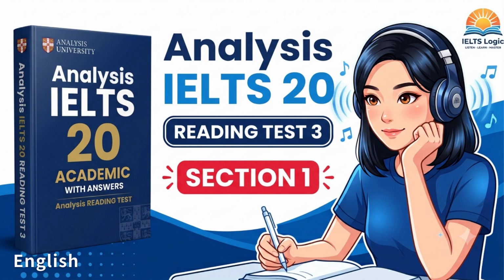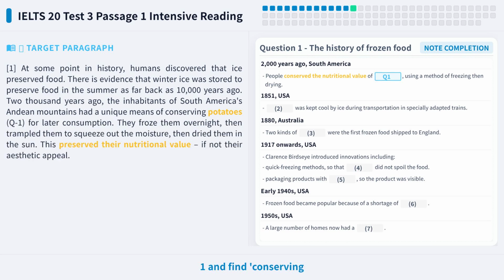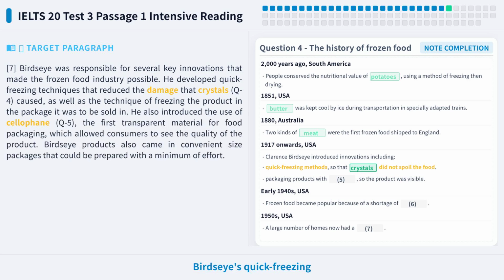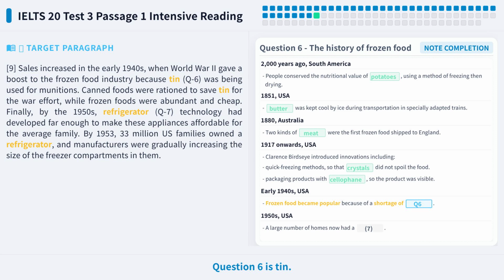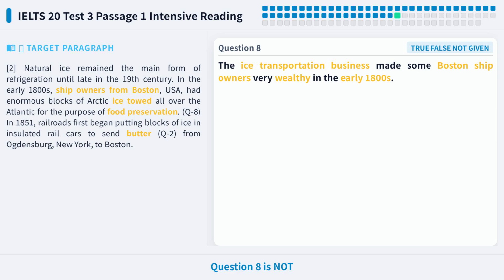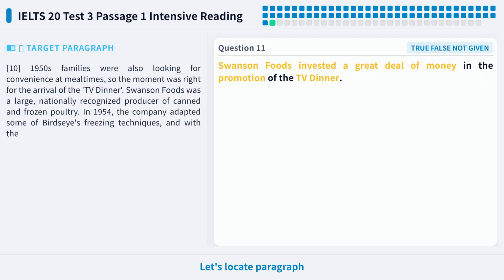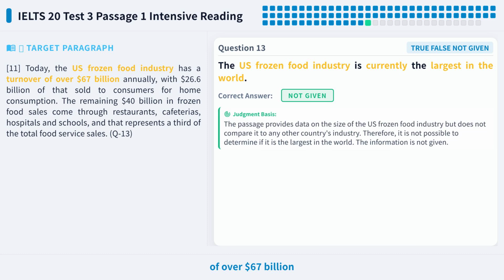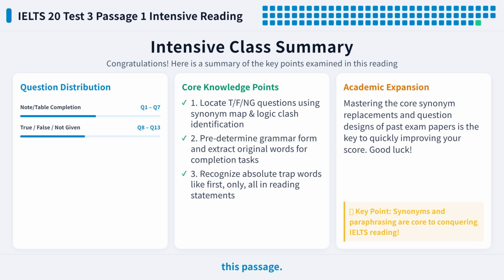IELTS 20 Test 3 Reading Passage 1: Frozen Food – Full Breakdown & Answer Analysis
Welcome to our intensive IELTS Reading lesson! In this video, we dive deep into IELTS 20 Test 3 Passage 1, titled "Frozen Food." This expository article traces the fascinating history of frozen food, from early preservation methods and the invention of mechanical ice to the revolutionary quick-freezing techniques of Clarence Birdseye and the eventual rise of the TV Dinner. We explore how technological innovations, economic factors, and changing consumer habits transformed frozen food from a luxury into a global staple. This passage is perfect for practicing both note completion and True/False/Not Given questions, as it combines factual details with logical arguments.

In this session, we provide a complete, step-by-step analysis of all 13 questions. You will learn how to categorize questions into synonym replacement, logical comparison, and keyword location strategies. We break down the exact thought process for locating answers quickly, understanding paraphrasing, and avoiding common traps. By the end, you'll have a clear framework for tackling similar passages with confidence.

- Master the note completion technique: identifying the right noun, verb, or adjective based on grammar clues.
- Sharpen your True/False/Not Given skills by distinguishing between direct contradictions, logical inferences, and unstated information.
- Learn to spot synonym substitutions and paraphrases (e.g., "conserving" → "preserved", "invested a lot" → "huge advertising budget").
- Develop a quick-positioning strategy using keywords and paragraph mapping.

- Conserving → Preserved
- For later consumption → Stored for future use
- Beef and mutton → Meat (general category)
- Crystals → Ice crystals (damage)
- Cellophane → Transparent packaging
- Tin → Canned food (shortage)
- Refrigerator → Home appliance (1950s)
- Spoilt the flavour → Affected the taste
- Huge advertising budget → Invested in promotion

**Video Timeline:**
00:00 Introduction
00:08 Question Type Overview
00:36 Full-text Structure
01:11 Chart Fill-in-the-blank
01:19 Q1 (conserving, potatoes)
01:43 Q2 (send, from...to...)
02:12 Q3 (beef and mutton, export)
02:56 Q4 (crystals, damage)
03:29 Q5 (cellophane, packaging)
04:01 Q6 (tin, shortage)
04:30 Q7 (1950s, refrigerator)
05:06 Q8 (ice business, wealthy)
05:22 Paragraph & Question
06:05 Q9 (taste, spoilt)
06:16 Paragraph & Question
06:42 Q10 (Labrador, learn)
06:54 Paragraph & Question
07:20 Q11 (invested, promotion)
07:31 Paragraph & Question
07:51 Q12 (container, new style)
08:05 Paragraph & Question
08:36 Q13 (largest, world)
08:46 Paragraph & Question
09:14 Summary
09:18 Tricks
09:56 Question
10:03 Vocabulary Summary
10:28 Ending

**Step-by-Step Study Advice:**
1. **First Attempt:** Watch the video once without pausing to get an overview. Note which questions you found difficult.
2. **Active Practice:** Pause before each answer reveal and try to locate the answer yourself using the keywords provided.
3. **Review & Reflect:** Go back to the vocabulary summary and create your own sentences using the synonym pairs.
4. **Timed Practice:** Re-read the passage and attempt all questions again within 20 minutes to simulate exam conditions.
5. **Consistency:** Practice one passage daily, focusing on the question types you find most challenging.